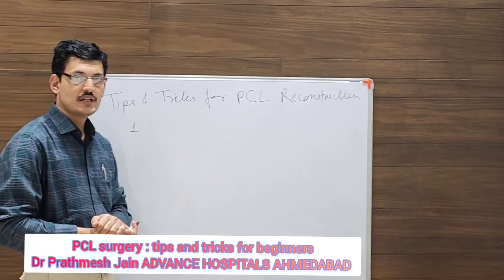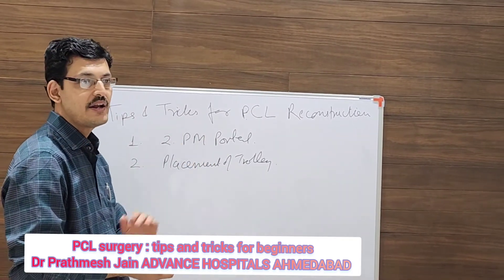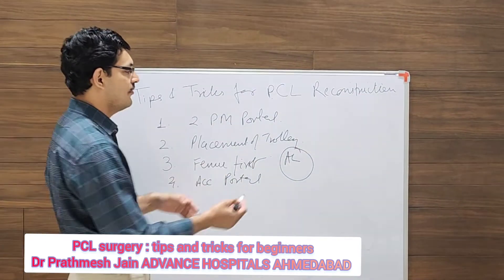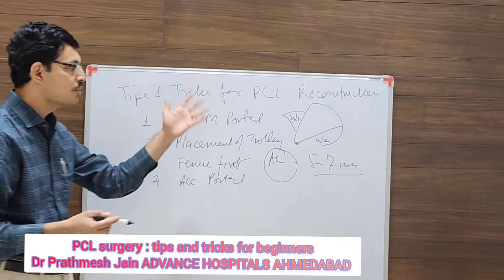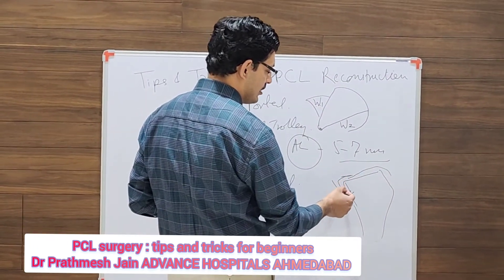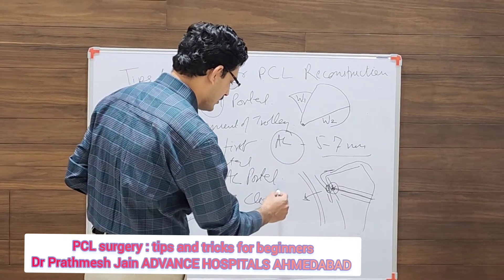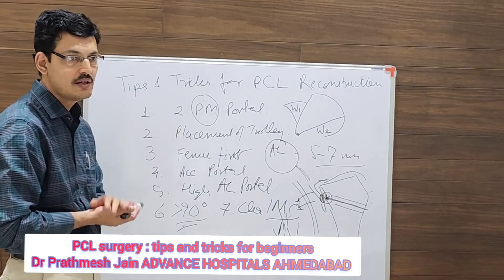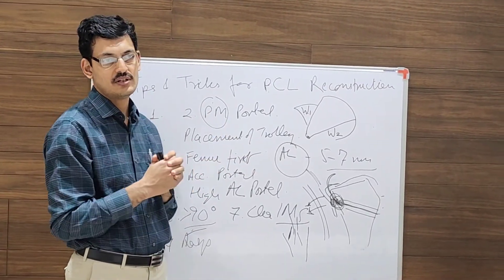Tips and Tricks of PCL surgery : for Beginner Surgeons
Many Surgeons have asked us about tips to perform PCL Safely and accurately. We have made this video in order to ensure that all basics of PCL Surgery is covered. it is useful for someone perfroming PCL surgery for the first time and orthopedic Residents .
Dr Prathmesh Jain
Advance hopsitals
Ahmedabad